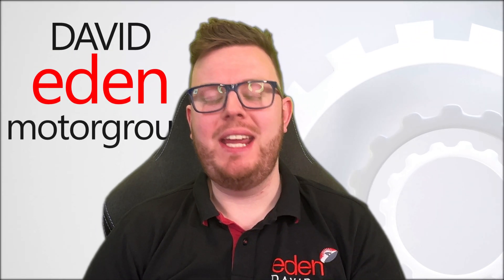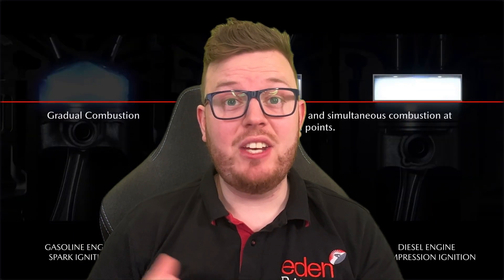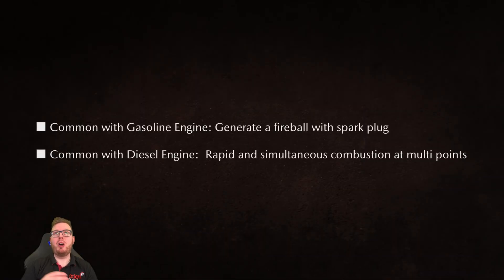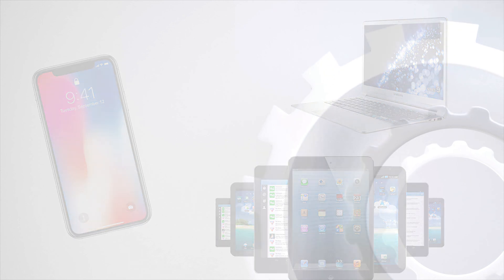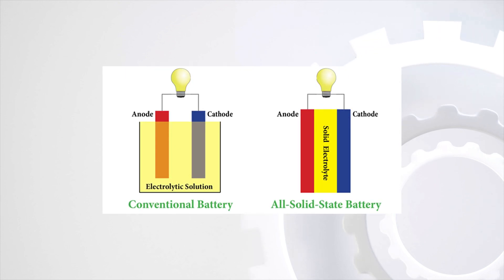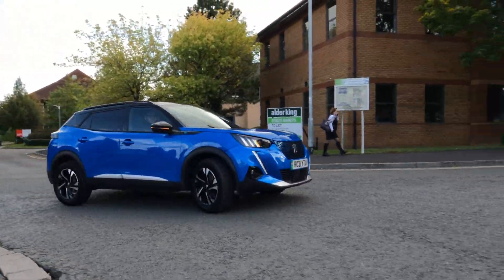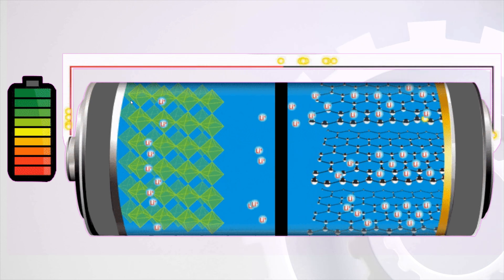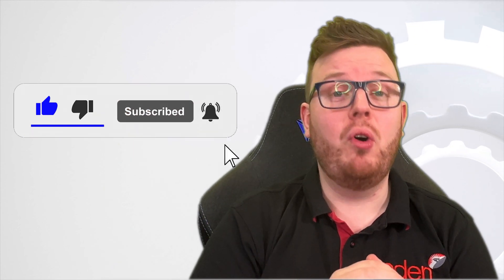How Does an Electric Car Battery Work?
How does an Electric car battery work? Great news David from Eden Motor Group is here to explain how an electric car works. With more Ev cars coming soon we need to know how things have changed from the internal combustion engine.